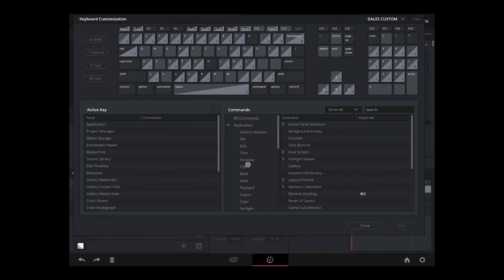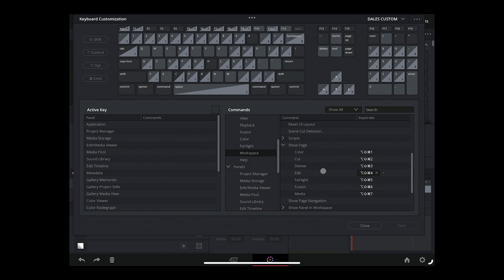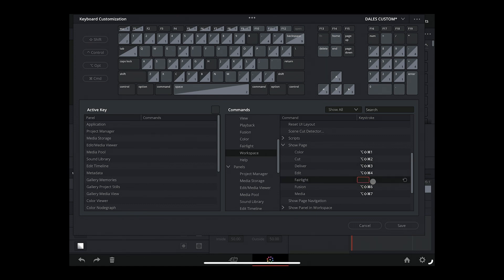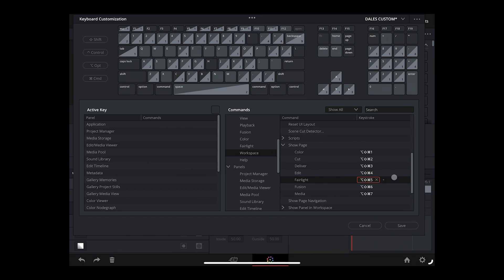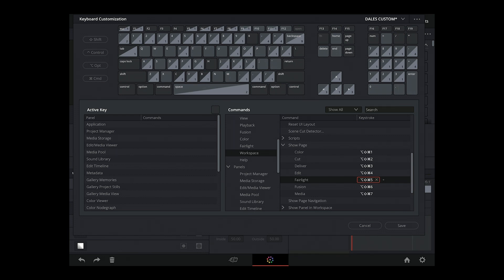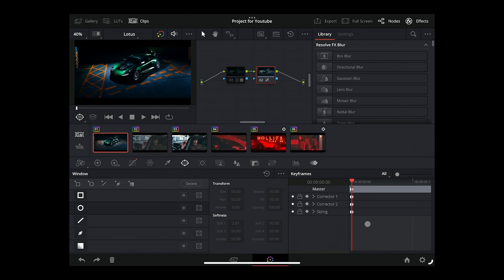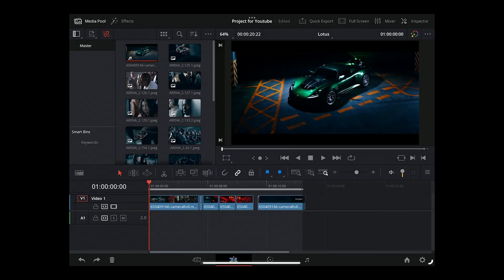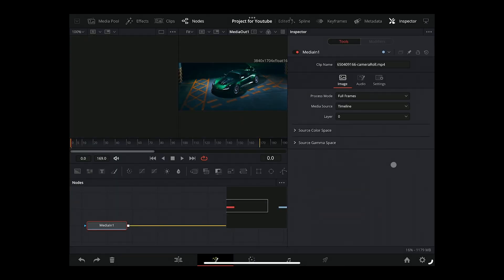Unlock Fusion & more! - Davinci resolve 18 on iPad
It’s seems that the port of resolve to iPad actually has a full version of Davinci running, just with most of the pages hidden.

Using the keyboard customisation menu you can assign a set of keystrokes to navigate to these pages.
Giving access to full edit page, fusion, fairlight and the delivery page.